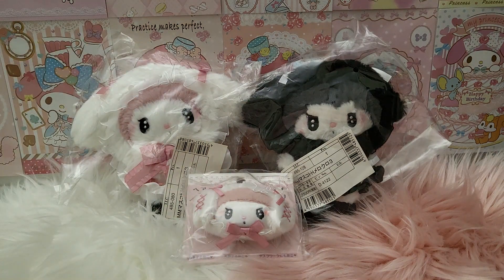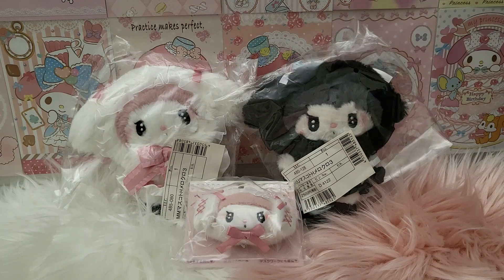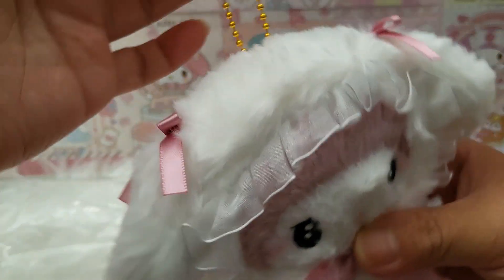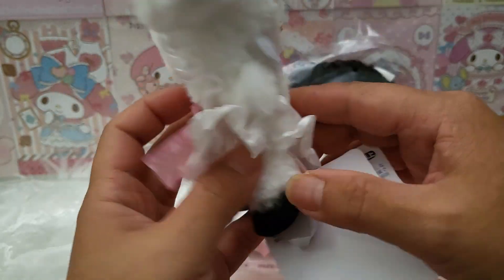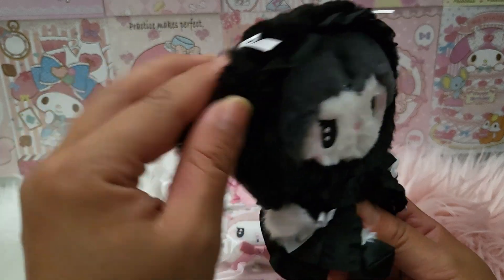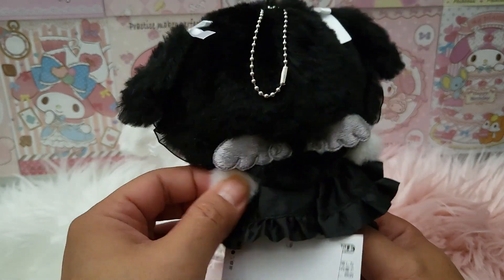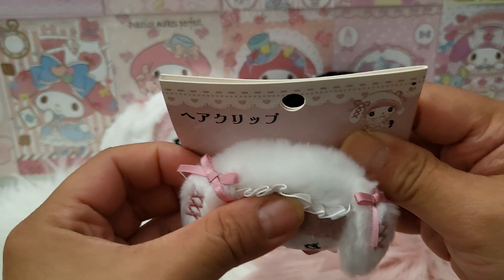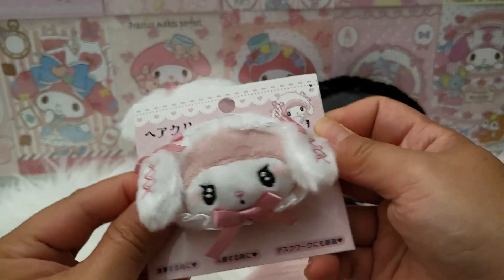Sanrio Melokuro Moonlit collection series Plushies Keychains and hairlip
Sanrio Melokuro featuring 3rd collection series named the Moonlit collection.
I am excited to show them with you all.